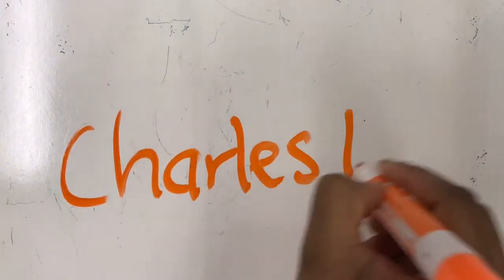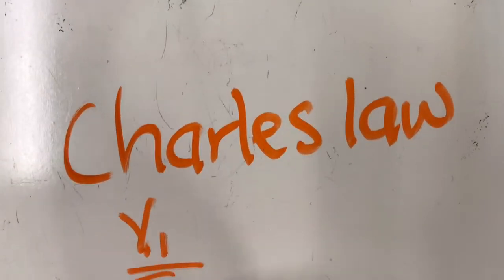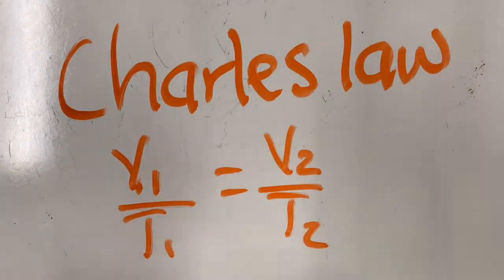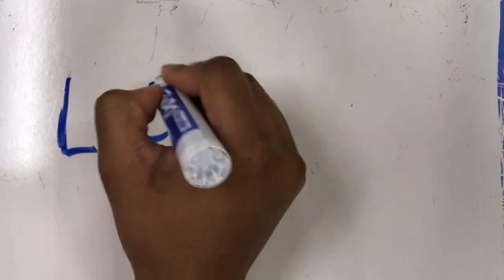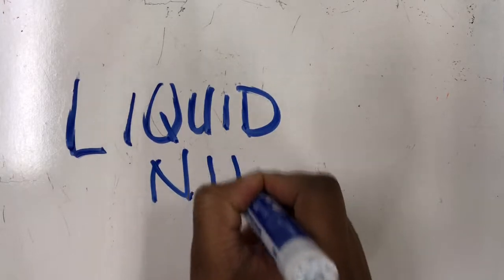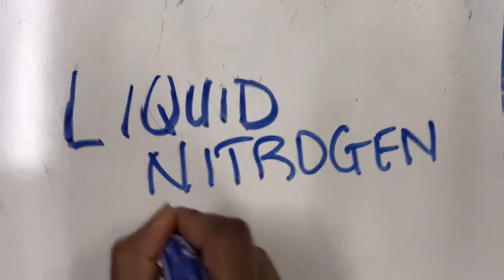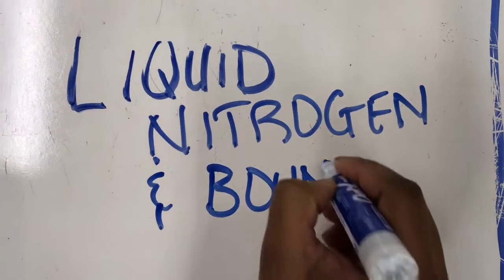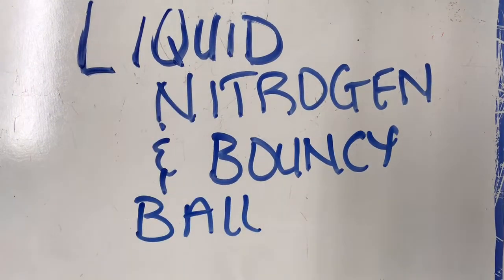Tatiana and Dani